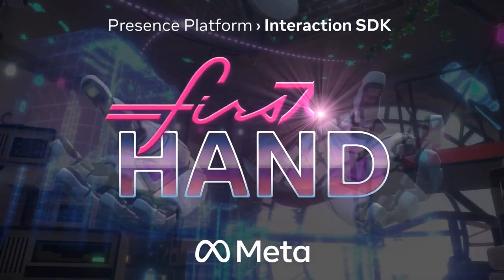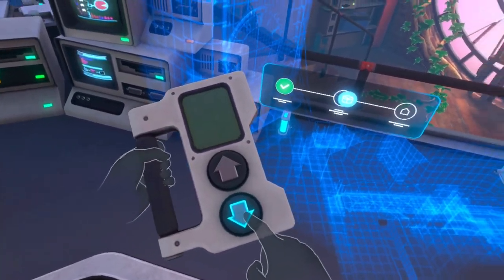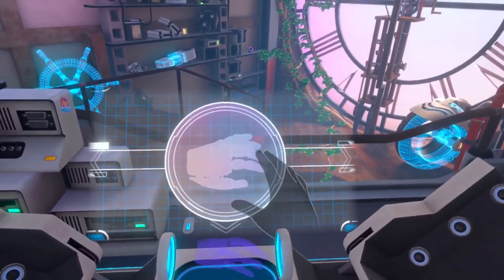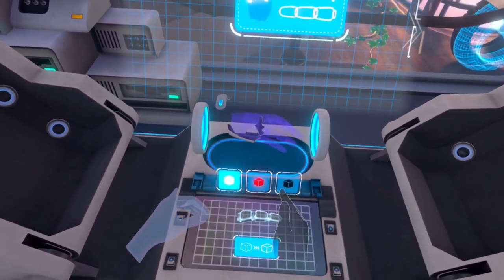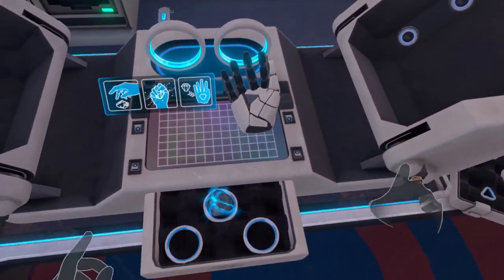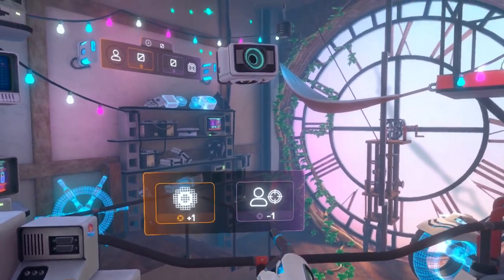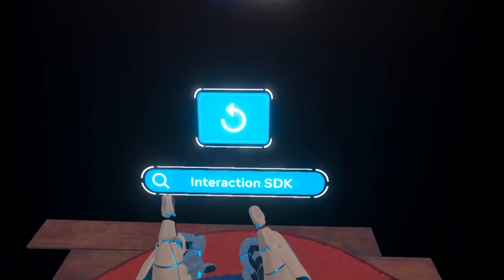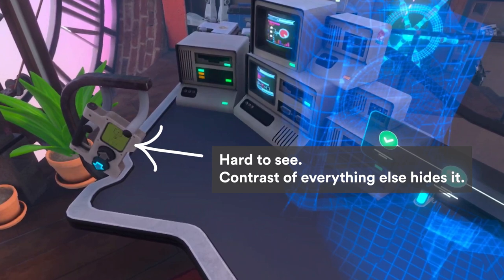UX ANALYSIS of First Hand by Meta!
Today I wanted to do a UX analysis of Metas First Hand! The First Series is a collection of onboarding games that help users understand how to use the Quest 2! Now these games/onboarding lessons are very short. However, I think the work performed by the Meta team here is incredible and should be a staple for XR UX designers!

👉 Want some rad resources and tuts to get you started in creating XR Design?

A collection of tutorials all about blender, unity and more!

A Collection of XR Tools and Plugins For Creation!

--Chapters--
00:00 - Intro
00:51 - Gameplay and Initial Critique
08:02 - What did I love? (Final UX Critique)
08:30 - What could be improved. (Final UX Critique)